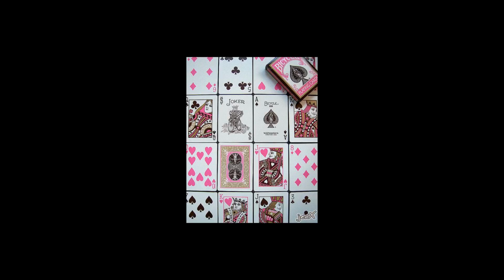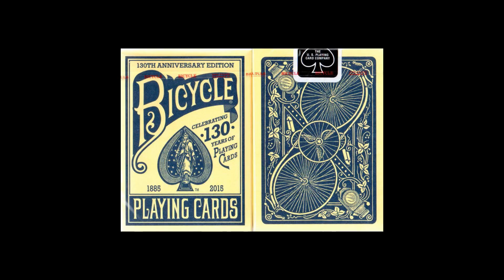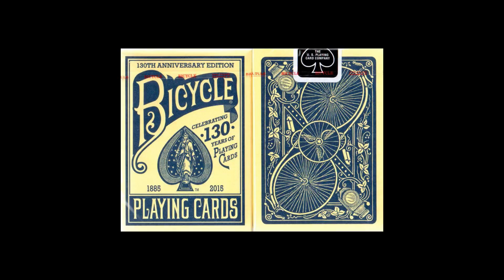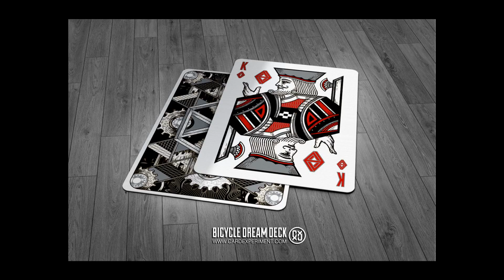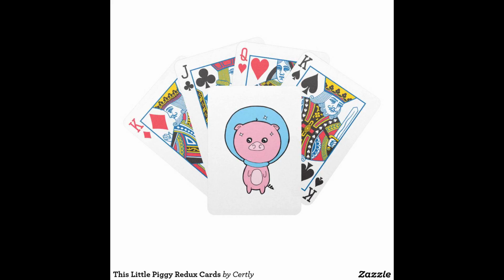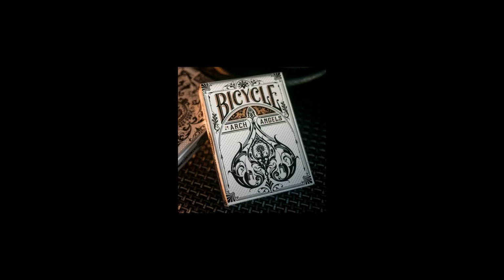[Wikipedia] Bicycle Playing Cards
Bicycle Playing Cards is a brand of playing cards. Since 1885, the Bicycle brand has been manufactured by the United States Printing Company, which, in 1894, became the United States Playing Card Company (USPCC) of Cincinnati. "Bicycle" is a trademark of that company.
Bicycle playing cards are comparable to USPCC's other brands like Tally-ho or Bee Playing Cards, though different card stock is used to produce them.